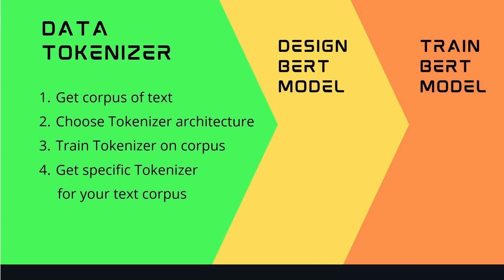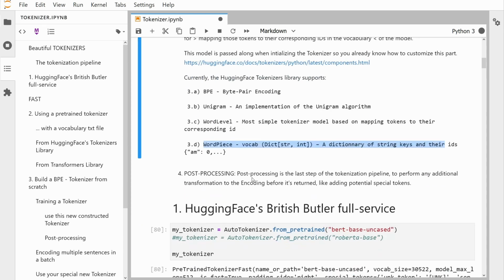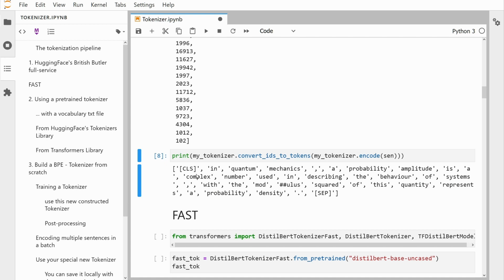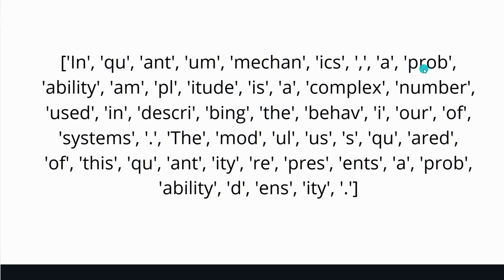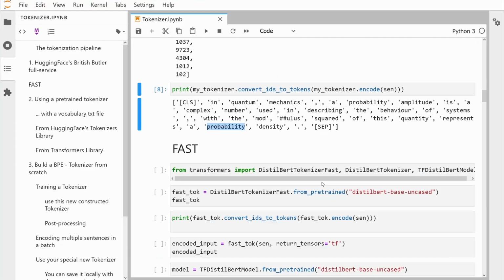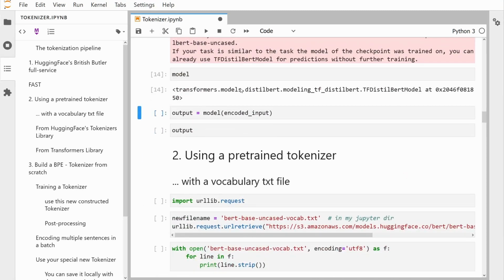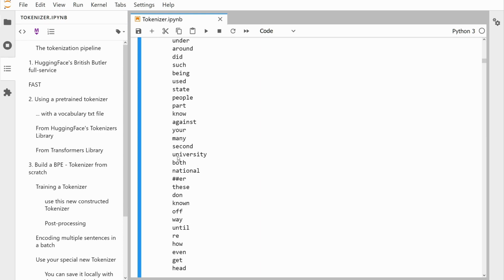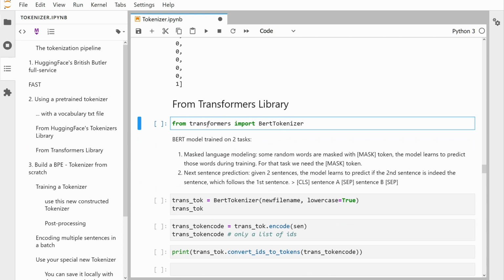Python to optimize Input DATA Pipeline | BERT Transformer Models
Python TF2 code to optimize your Tokenizer and Vocabulary for your specific dataset. Pre-trained (BERT) NLP models are trained on a general set of documents, which will not provide good enough performance for your specific Deep Learning task (in NLP).

Code examples from original HuggingFace description, or modified / altered to my specific presentation needs. Check HuggingFace for original models and datasets

00:00 Code your Tokenizers
03:58 Tokenization pipeline
06:20 Full service Tokenizer
09:15 Train a new Tokenizer
15:00 Fast Tokenizer
16:16 Encode your sentences with the new tokenizer
18:30 Use a pretrained tokenizer (with vocabulary)